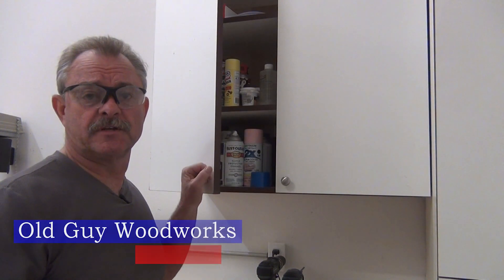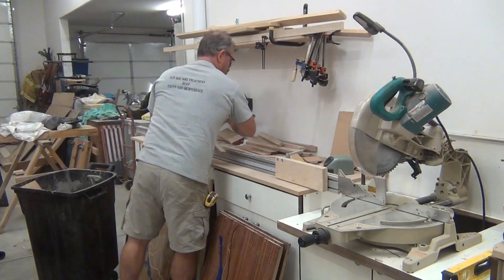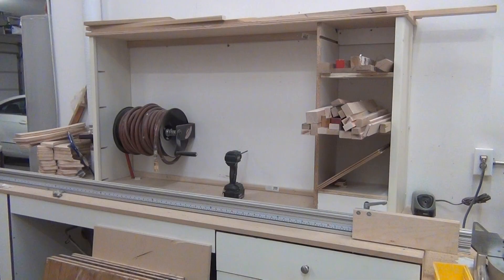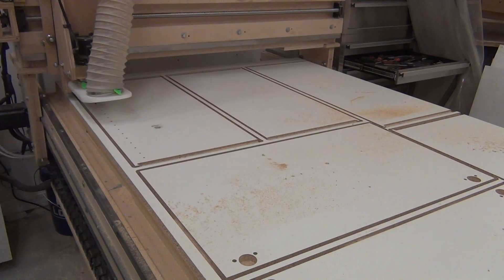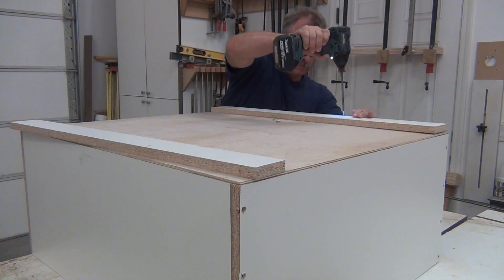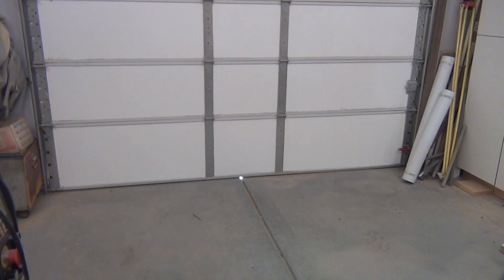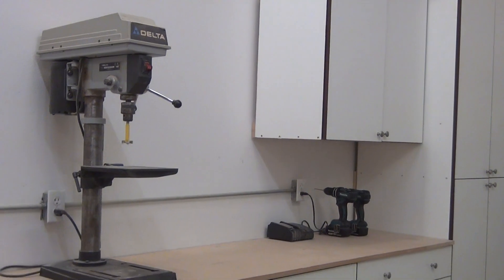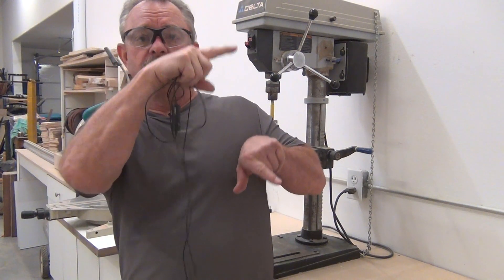Shop Cabinets - Building an Upper Cabinet, Doors and Drawers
Shop improvements including new upper cabinet made out of melamine finished with mahogany PVC edge banding
from Fastcap. Cabinets are made in European style construction with blind dado joinery and the  parts were cut out on the homemade cnc router using Fusion 360 as the CAD/CAM software.
Used Blum hinge hardware and full extension drawer slides.
Added drawers, doors and drawer faces primarily out of material laying around the shop.